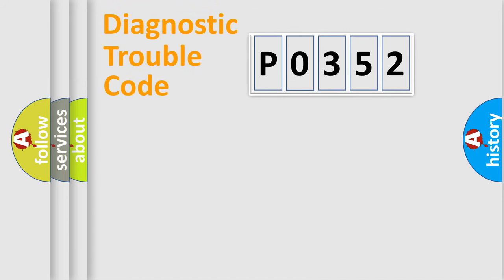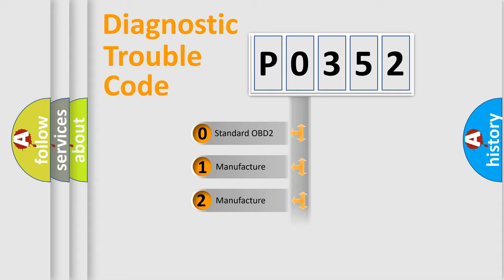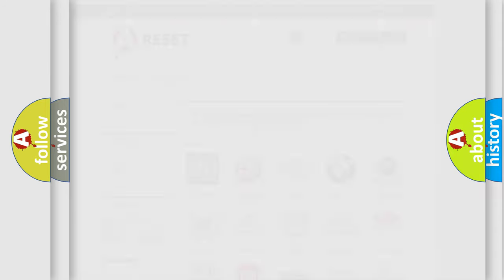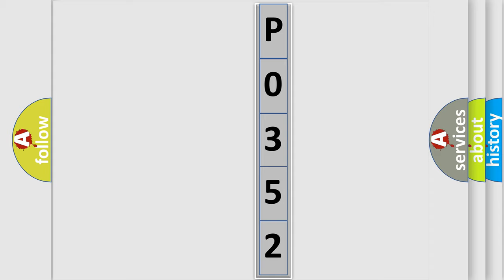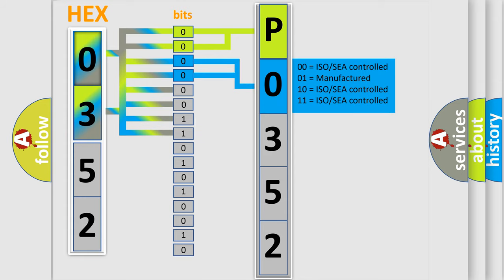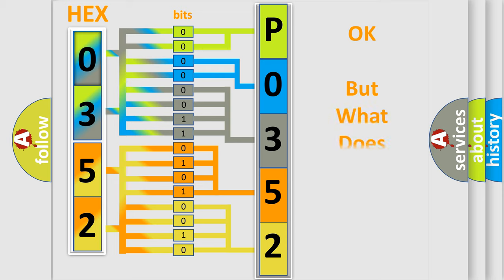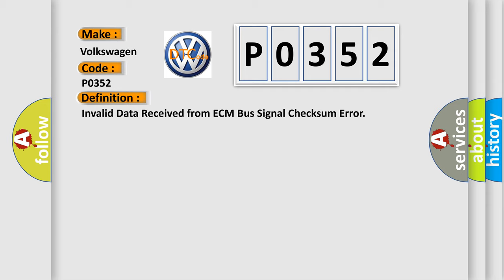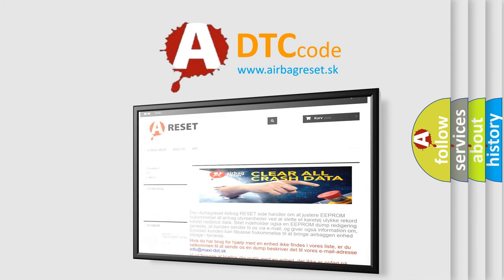DTC Volkswagen P0352 Short Explanation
Contents:
0:21 Basic DTC analysis according to OBD2 protocol standard.
1:48 Insight into programming
2:58 A diagnostically understandable description of the Diagnostic Trouble Code
3:05 Basic error definition

Make:
Volkswagen
Code:
P0352
Definition:
Invalid Data Received from ECM Bus Signal Checksum Error
Description: